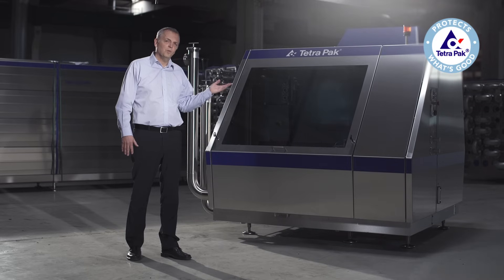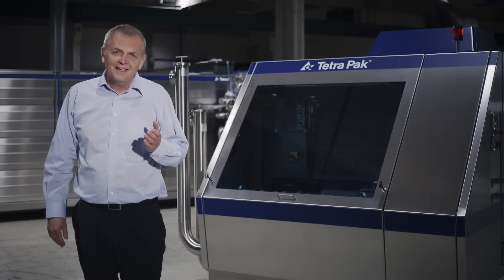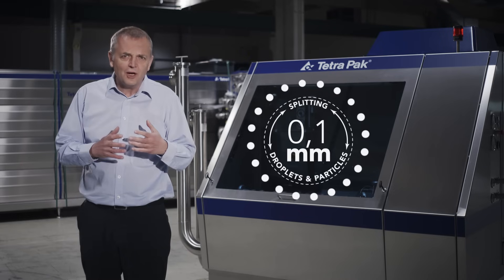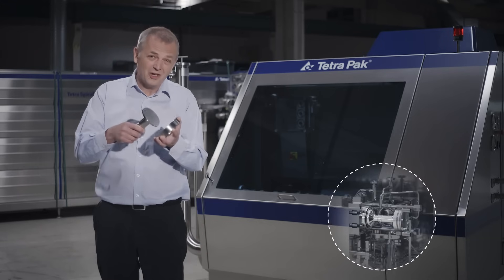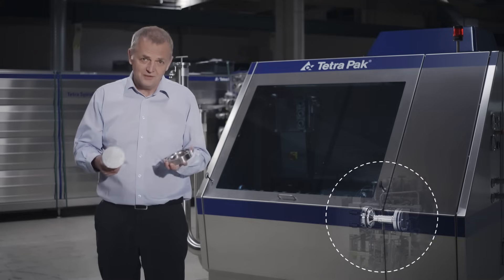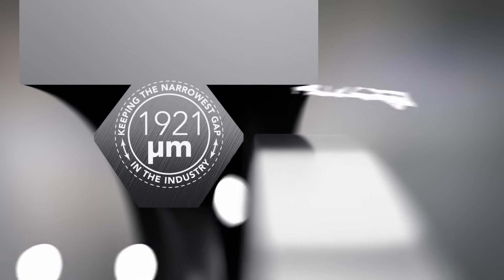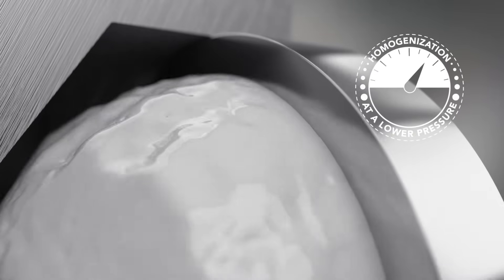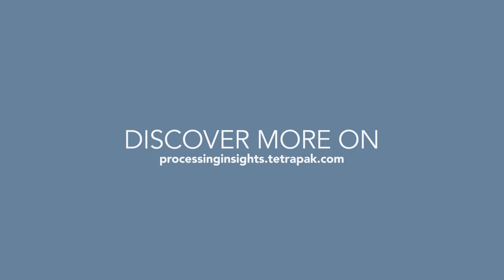The magic inside Tetra Pak® Homogenizers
What is the secret behind effective homogenization? This is the short story about how a tiny gap makes a big difference. Curious? Join Bert-Ove as he explains how the performance of a homogenizer depends on it.

Find out more magic inside our homogenizers: processinginsights.tetrapak.com